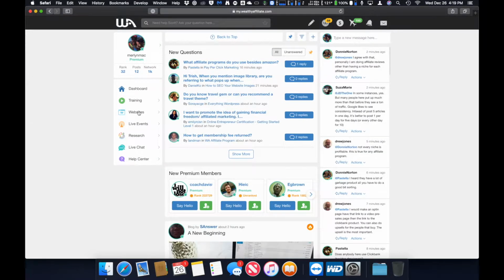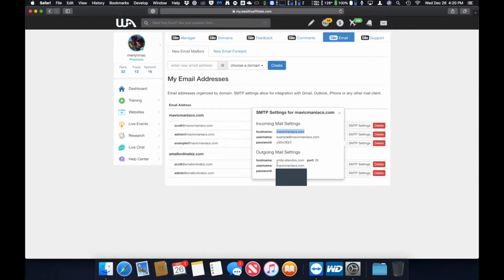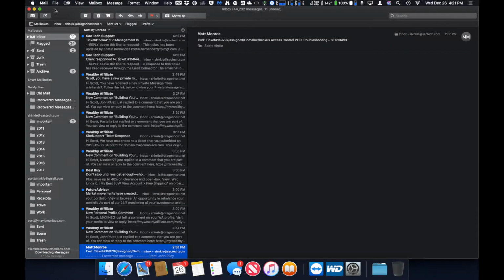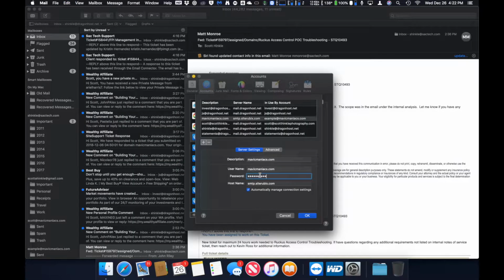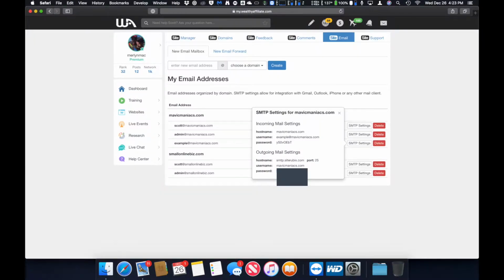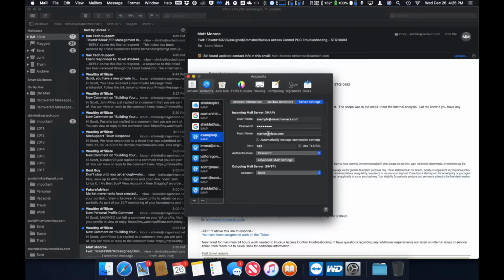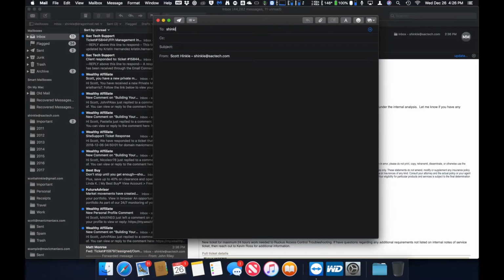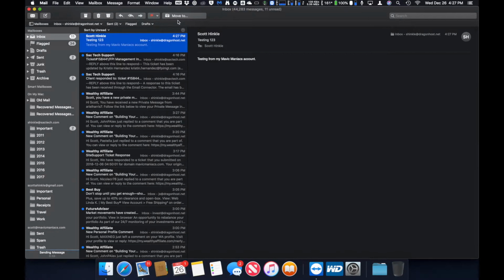How to Setup Your WA Email Account(s) in Apple Mail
This video will show you how to setup your WA email account(s) in Apple Mail. It even covers some idiosyncrasies you'll run into when setting up the account(s) and how to eventually conquer them.